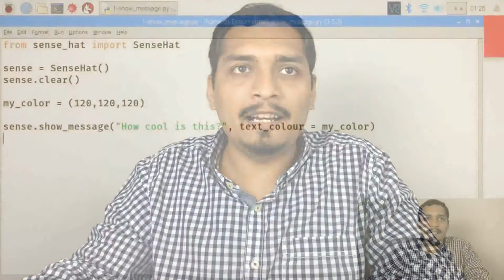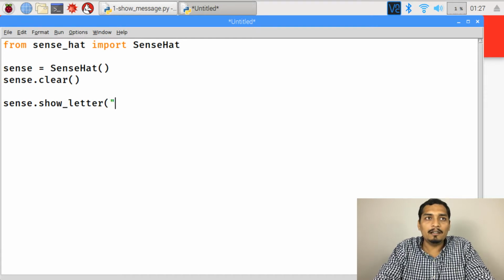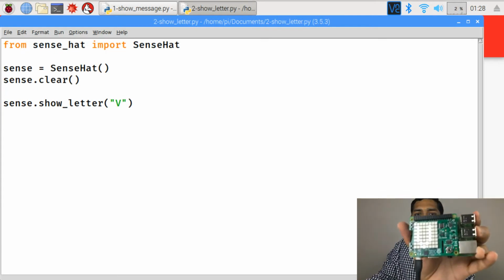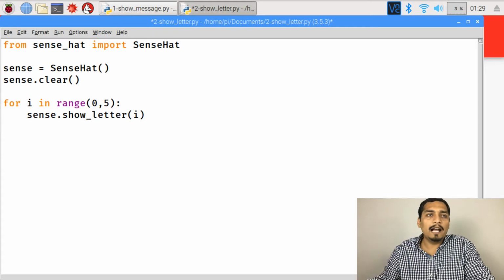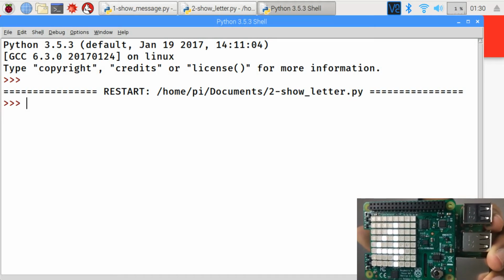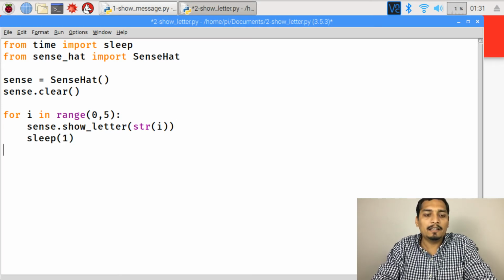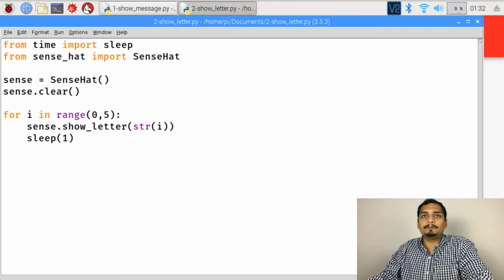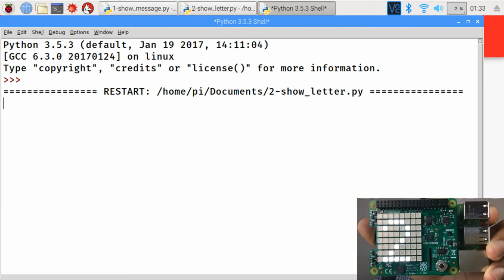Raspberry Pi - 2 Show Letter